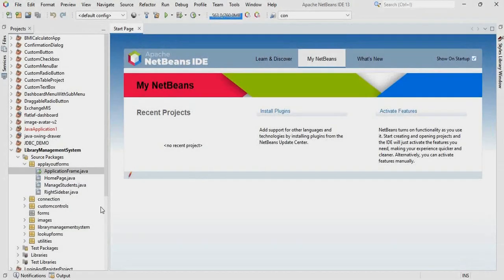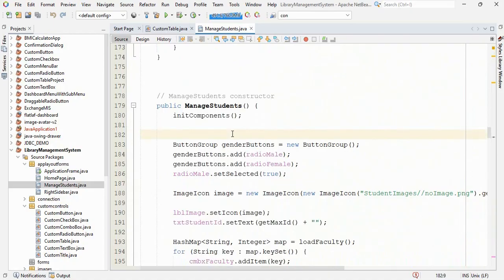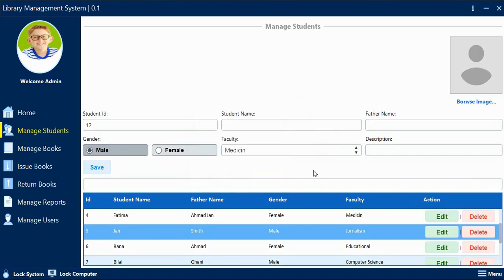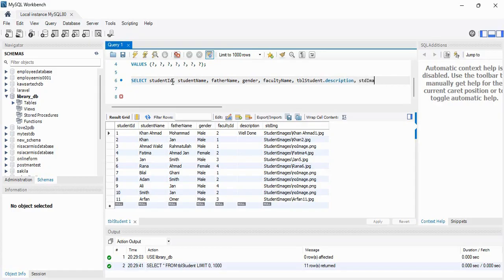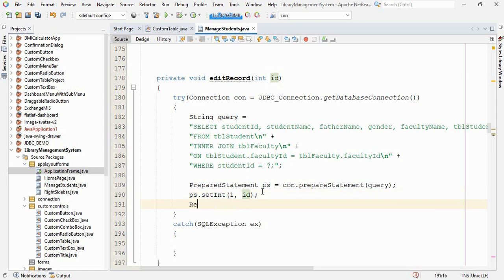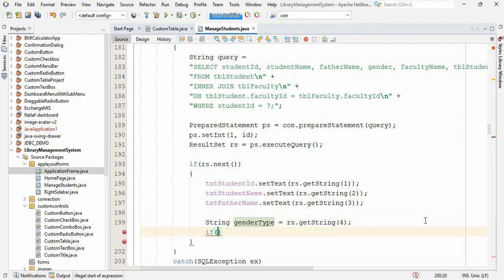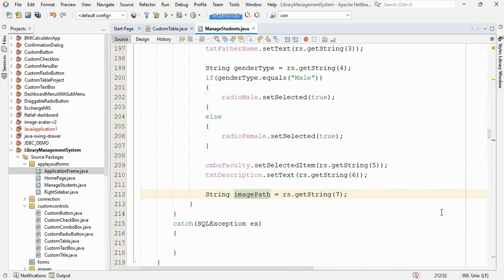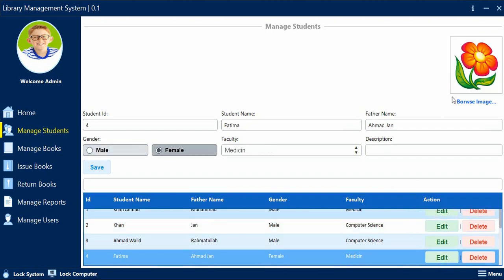Part 13 — Library Management System in Java Swing | Student Form Edit Action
Welcome to another part of our Java Swing Student Management System Tutorial!
In this video, you’ll learn how to edit student records by fetching student information and images directly from the database.
We’ll use Java Swing, MySQL, and JDBC to make the form dynamic and interactive.

📘 What You’ll Learn:

How to fetch student data from MySQL

Display student info in a form for editing

Load and show student image from the database

Best practices for Java Swing CRUD operations

💻 Technologies Used:
Java Swing | MySQL | JDBC | NetBeans / IntelliJ